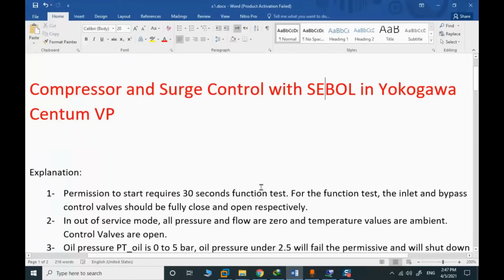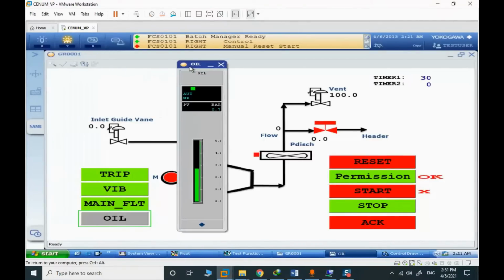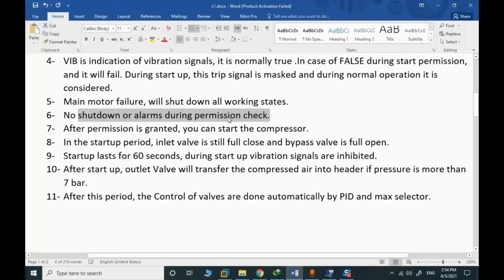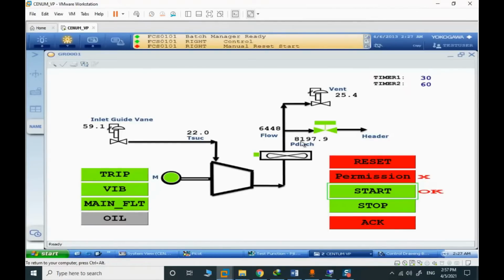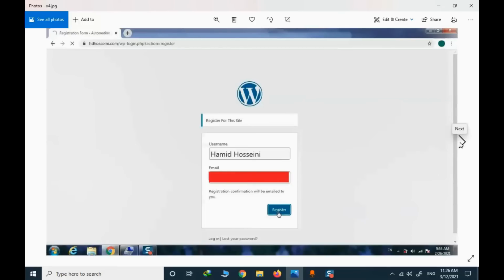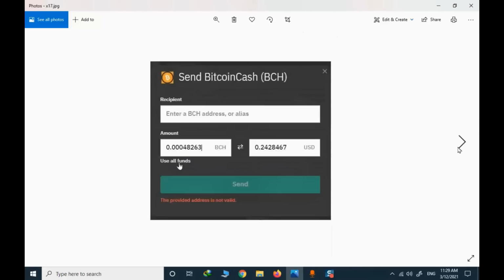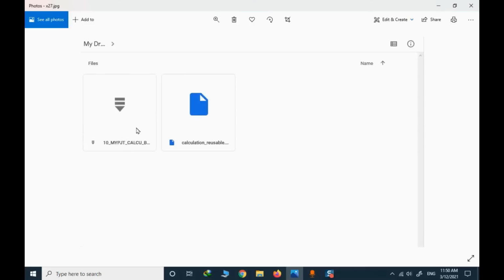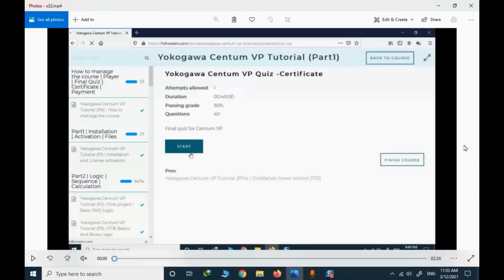Yokogawa CENTUM VP | Control Philosophy for Compressor Override Control | Anti-surge